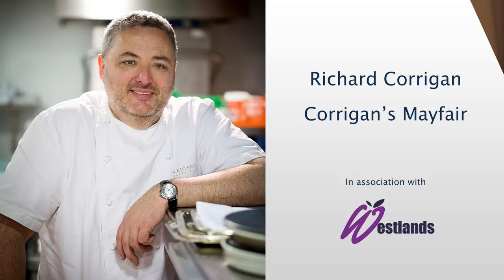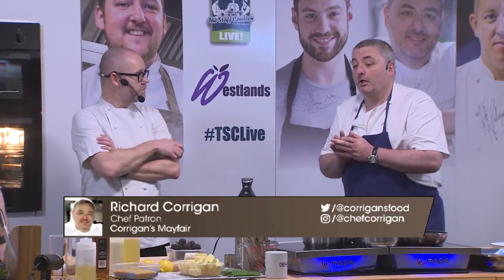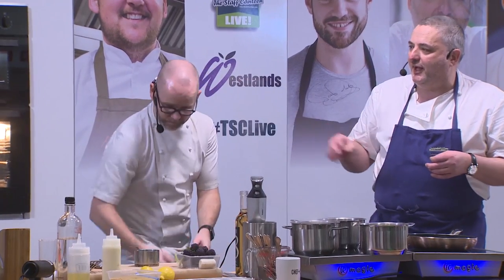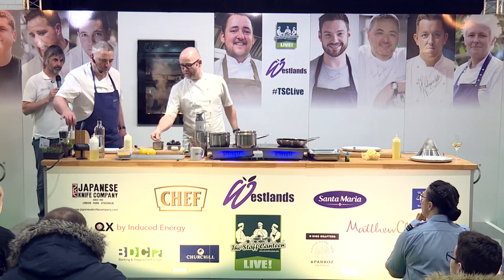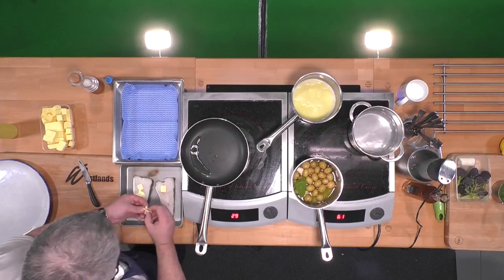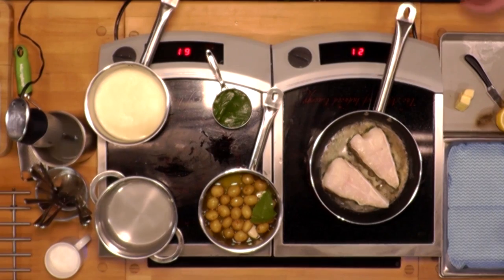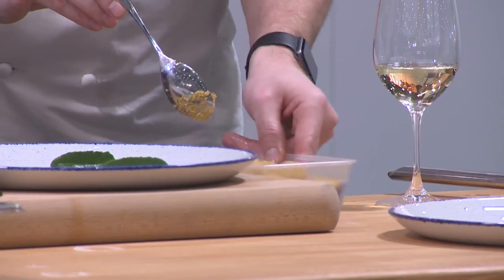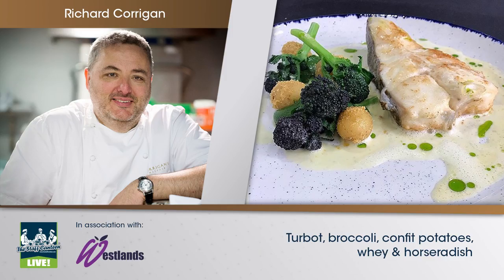Chefs Richard Corrigan and David Simms cook a Turbot with broccoli and whey sauce recipe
Watch Richard Corrigan and David Simms cook one of the dishes from the menu at Corrigan's Mayfair; Roasted Turbot, Sprouting Broccoli, Confit Potatoes, Whey and Horseradish.

This dish were created as part of The Staff Canteen Live 2018 at Hotelympia at the Excel.

The Staff Canteen Live 2018 was held in conjunction with specialist produce supplier, Westlands and they also sponsored Richard and David.